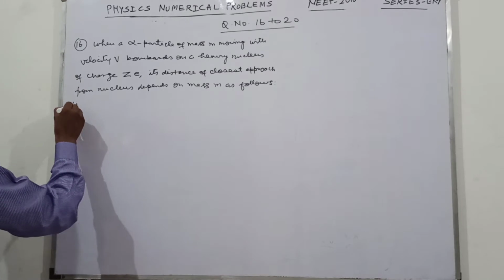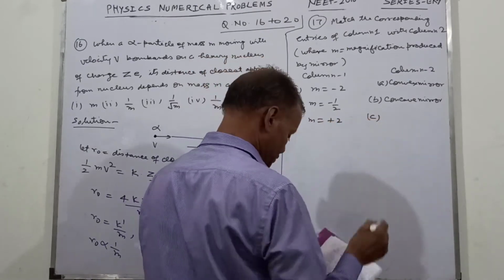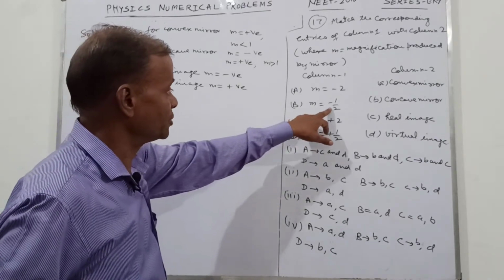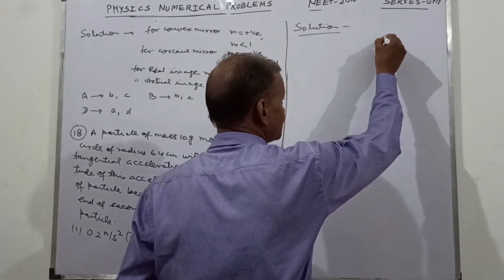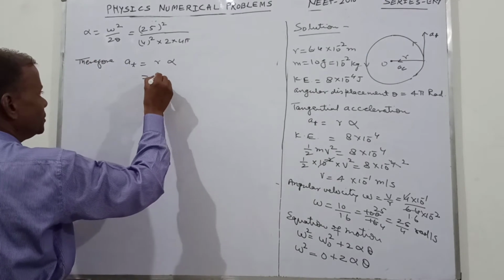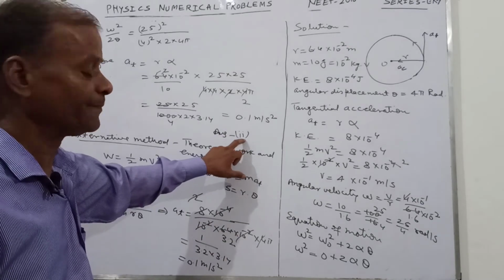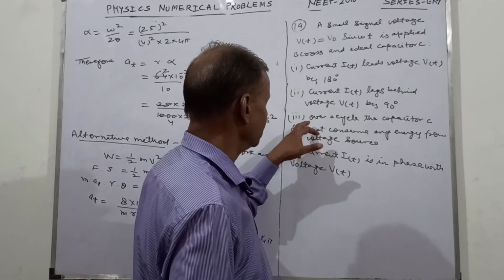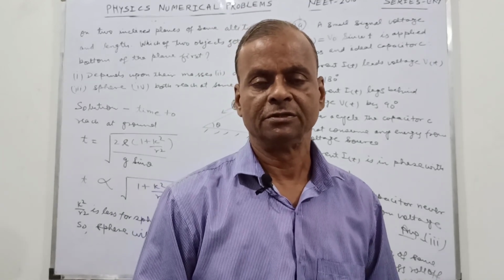PHYSICS NUMERICAL PROBLEMS NEET-2016 SERIES C- R- Y Q. NO. 16 TO 20